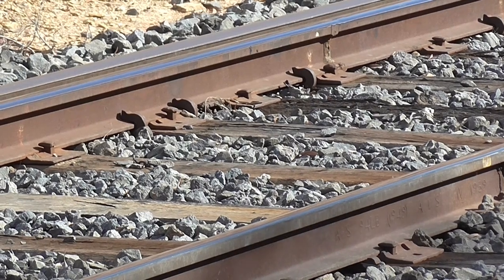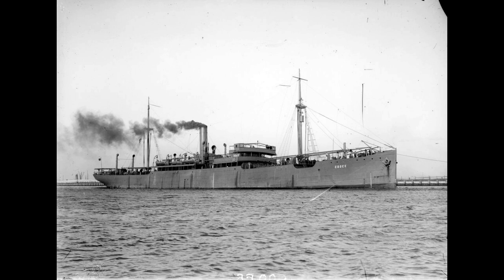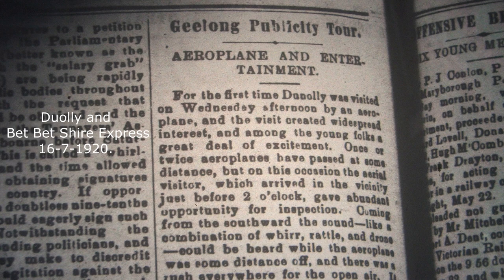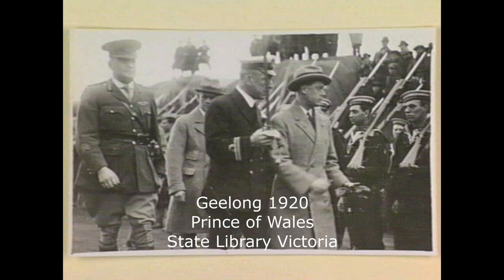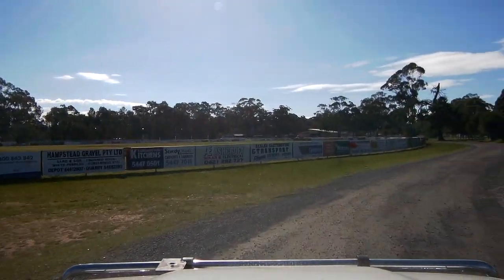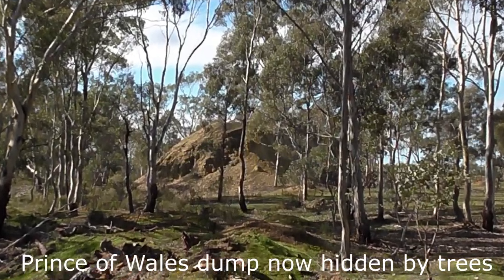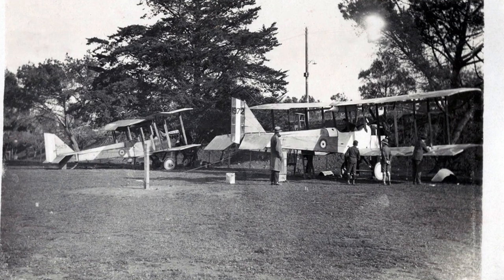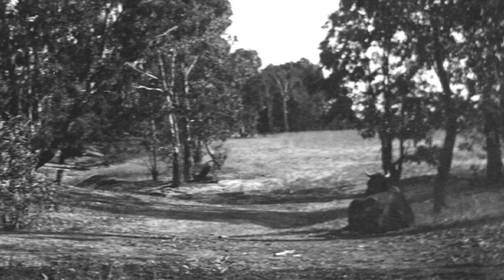Dunolly: The first aeroplane and first silent movie picture show.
I have come unstuck. Discovered an earlier date for a motion picture screening at Dunolly, 23 years earlier! It is presented at the start of this
An experiment in telling a history story about Dunolly. Part of the experiment is to put something together without the equipment and hard earned skills of professional or even serious amateurs. Be it good, bad or indifferent, no museum dollars were harmed in the making of this video.